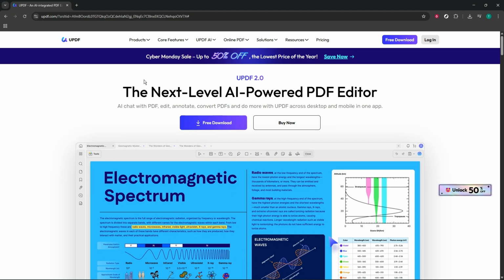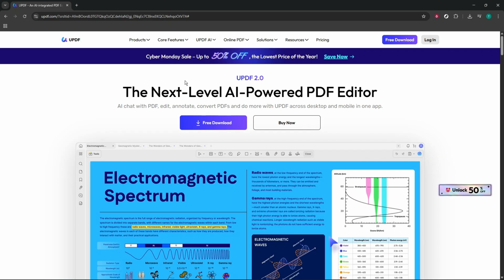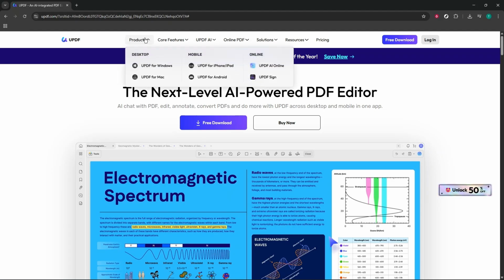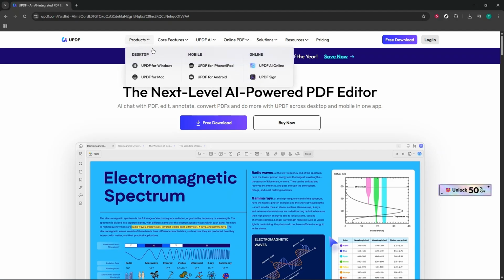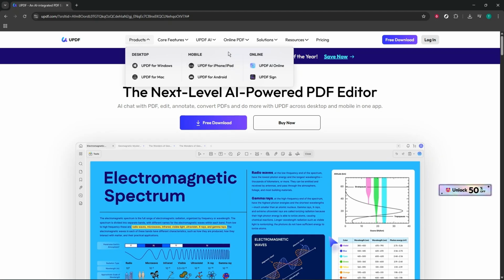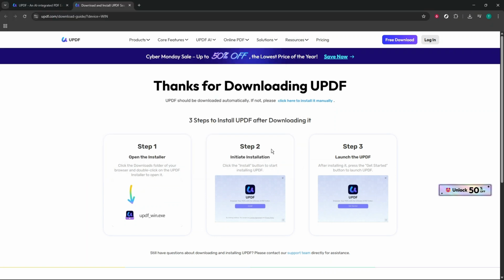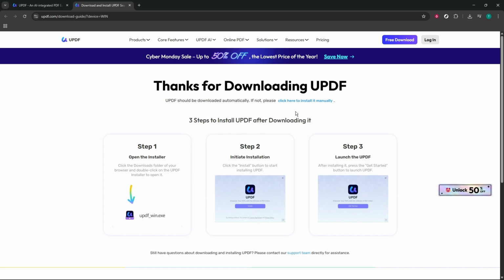How To Download UPDF (2026 Guide)